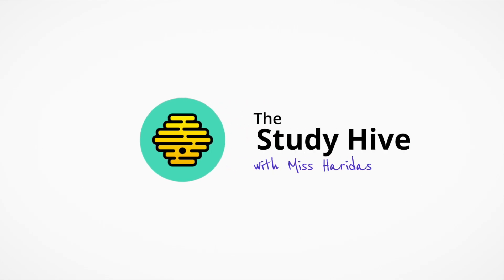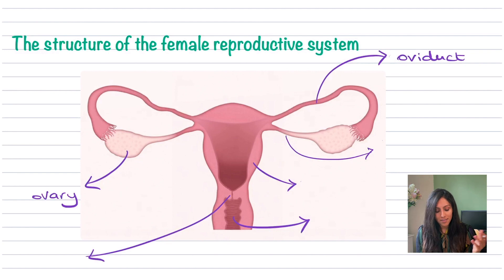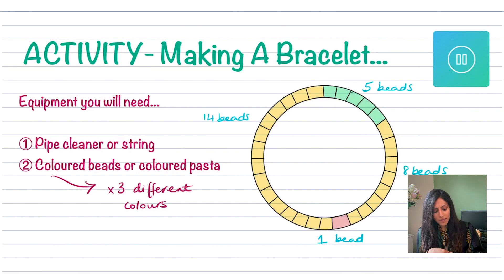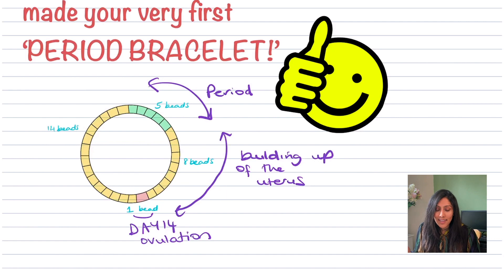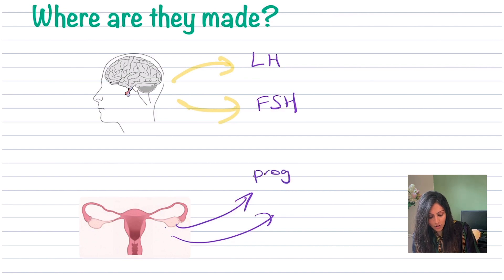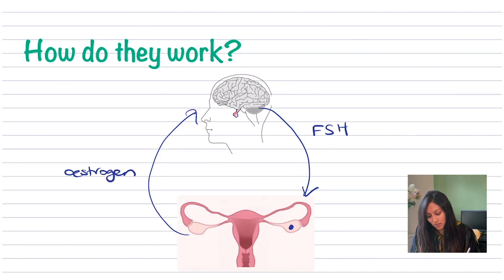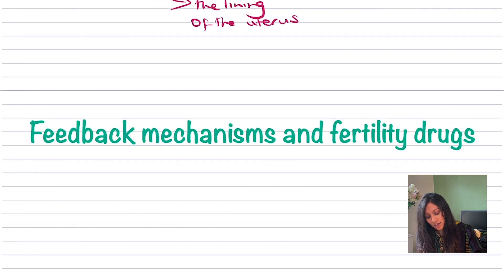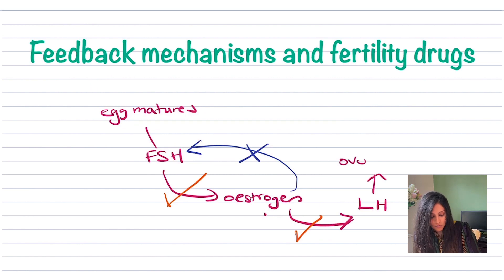The Menstrual Cycle | GCSE Biology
In this video Miss Haridas discusses the Menstrual Cycle for GCSE Biology.

Topics discussed include:
1) The anatomy of the female reproductive system
2) The 4 main hormones involved in the menstrual cycle
3) How contraceptives work

00:00 – Intro
01:13 – Structure of the female reproductive system
02:50 – Activity: Period bracelet
04:00 – The menstrual cycle
06:00 – Hormones in the menstrual cycle
11:35 – Feedback mechanisms and fertility drugs
14:18 – Summary

To keep up to date with The Study Hive and Miss Haridas' videos and support:

Miss Haridas is the co-founder of The Study Hive as well as a qualified science teacher of 8 years.  She has experience in state, grammar and independent schools.  She currently works in a top private school in the UK and is a professional tutor of science.